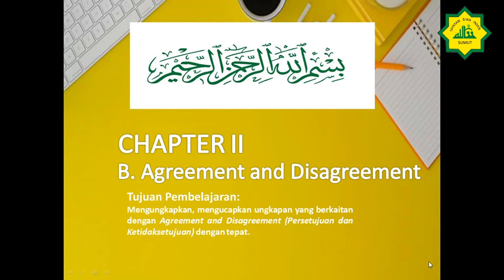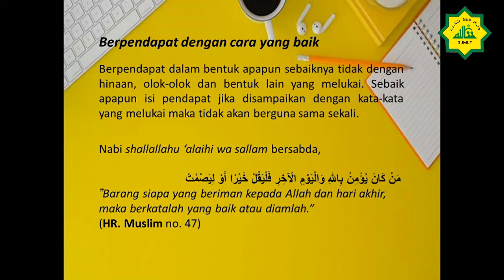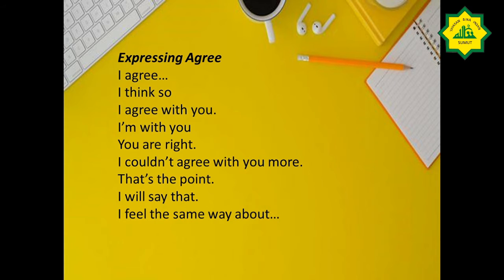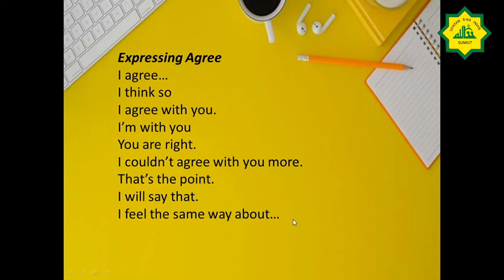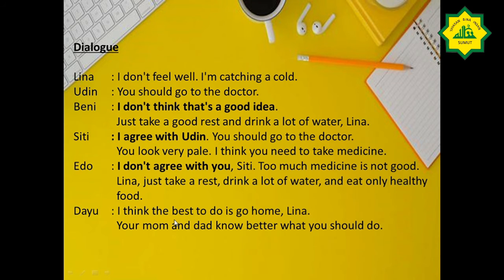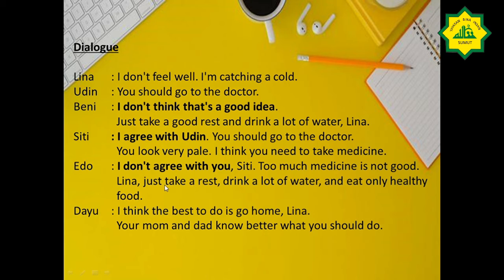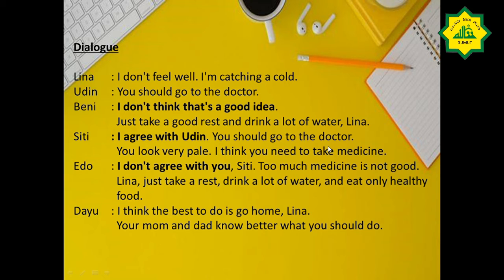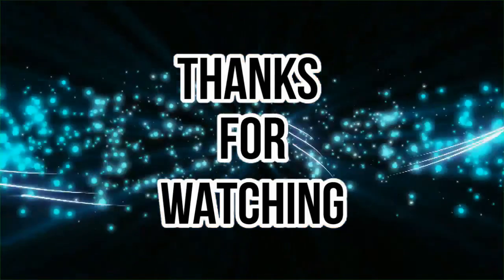Kelas IX Mapel Bahasa Inggris Eps 4 Semester 1 Tentang Agreement and Disagreement